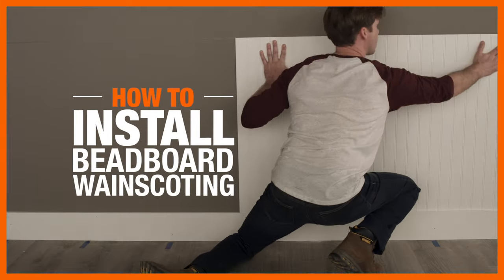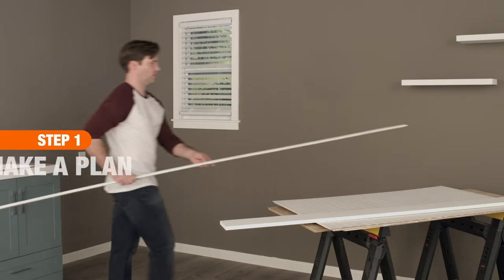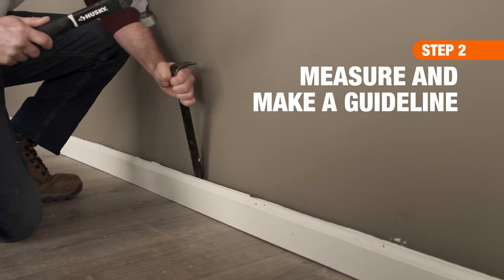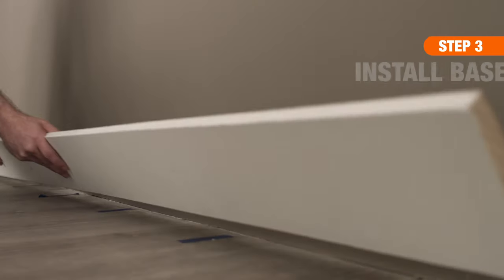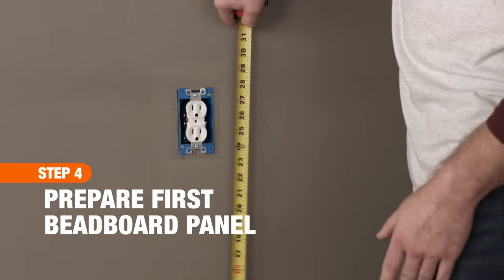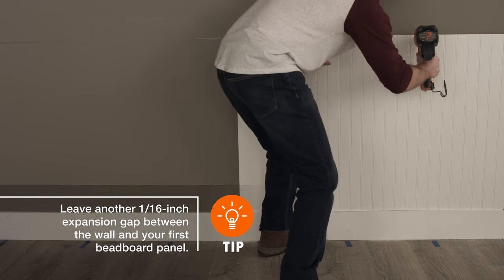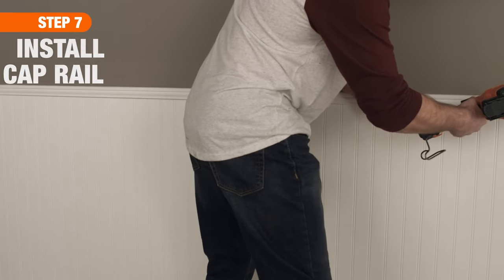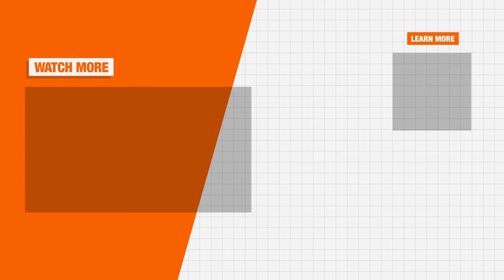How to Install Beadboard Wainscoting | Wall Ideas & Projects | The Home Depot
Wainscoting is a form of decorative paneling that protects walls and can add character to any room. Beadboard paneling gives a room an intimate, traditional feel, making it ideal for homes with more of a cottage or bungalow style.

This beginner guide will teach you how to successfully install beadboard to give your home a refreshed and updated look in under a day

Follow the steps below to install beadboard wainscoting:
0:16 Tools
0:28 Materials
0:41 Step 1: Make a plan
1:10 Step 2: Measure and make a guideline
1:51 Step 3: Install baseboards
2:18 Step 4: Prepare first beadboard panel
2:40 Step 5: Install beadboard panels
3:07 Step 6: Prep for corner
3:31 Step 7: Install cap rail
3:47 Step 8: Touch up and caulk

How to Install Bead Board Wainscoting | Wall Ideas & Projects | The Home Depot